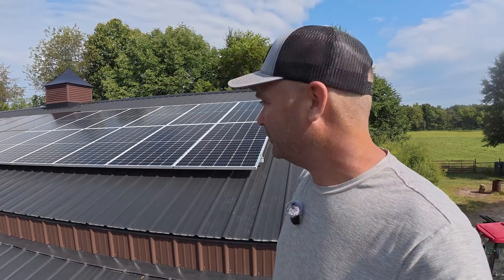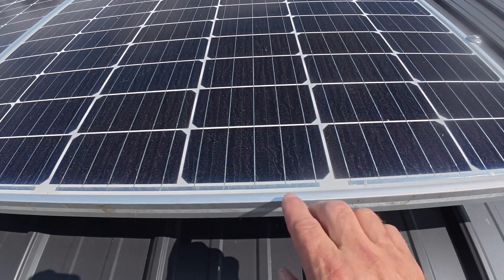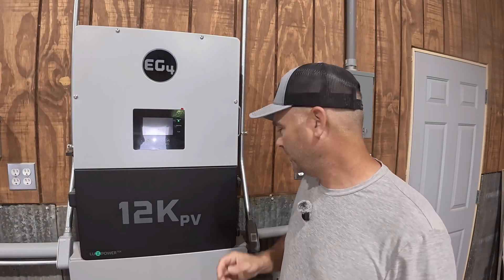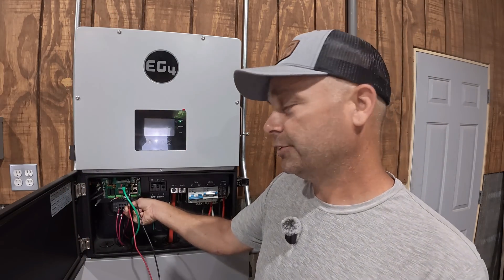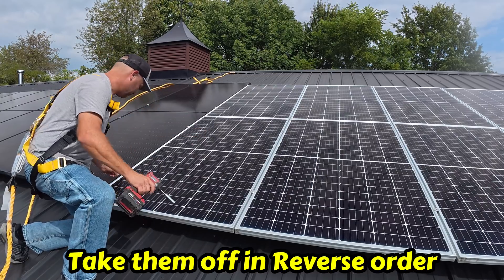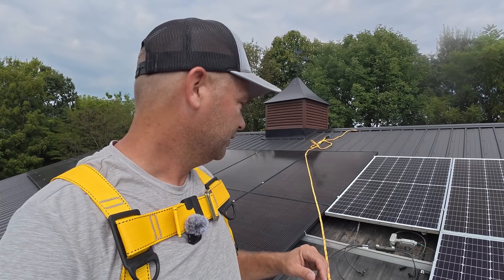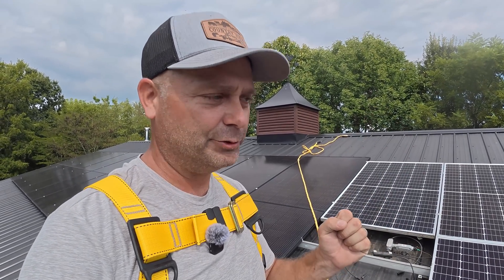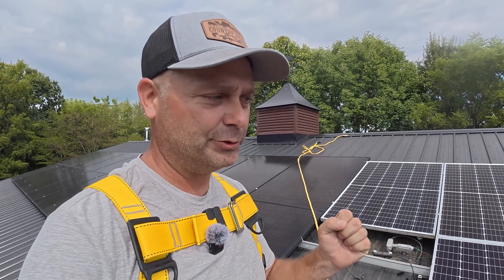Replacing My Oldest Solar Panels with New N Type Solar Panels